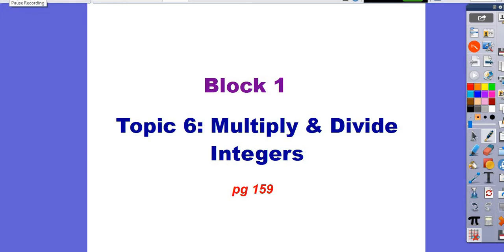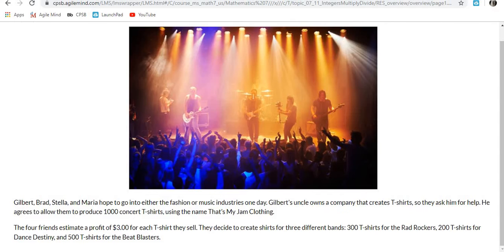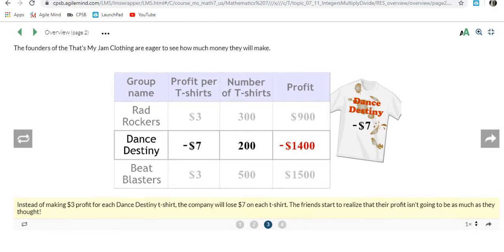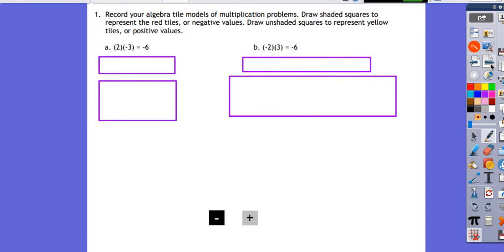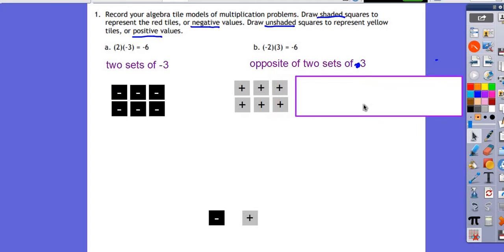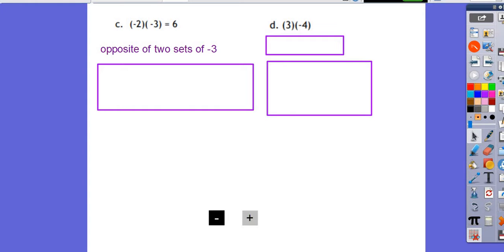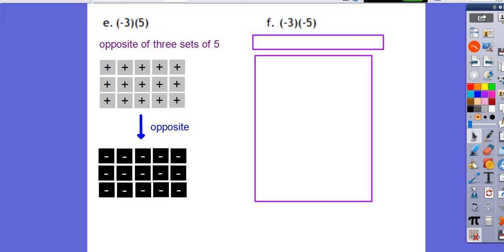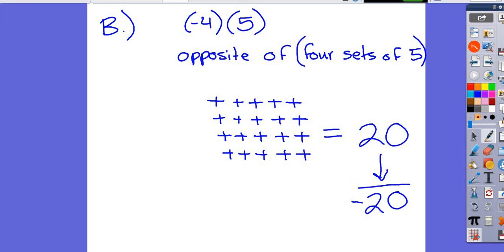Topic 6 Block 1